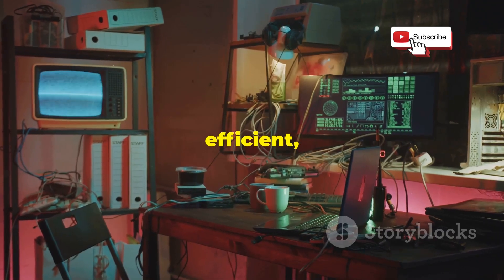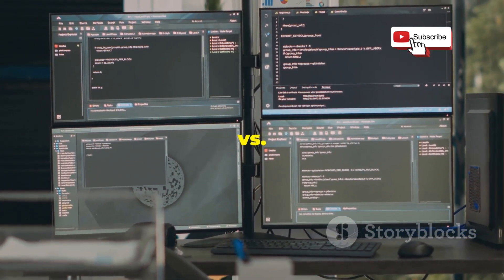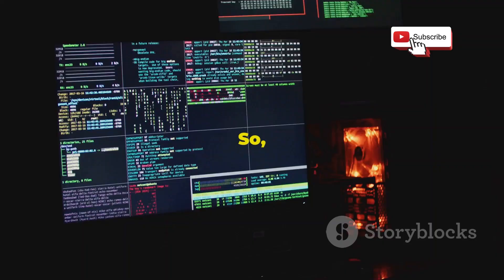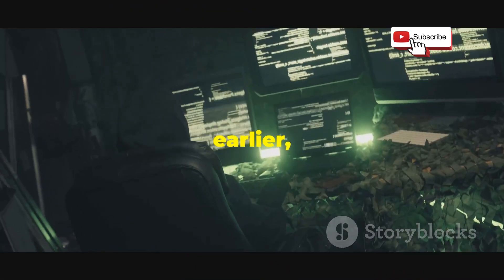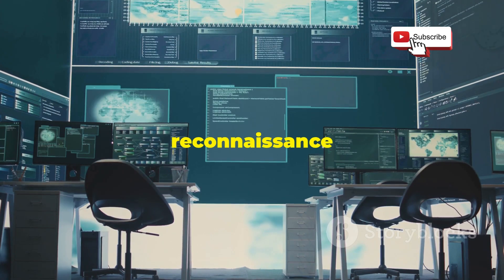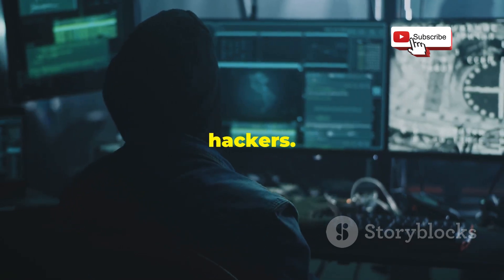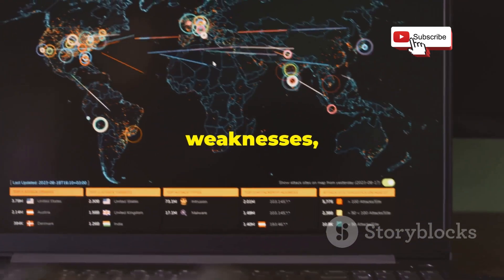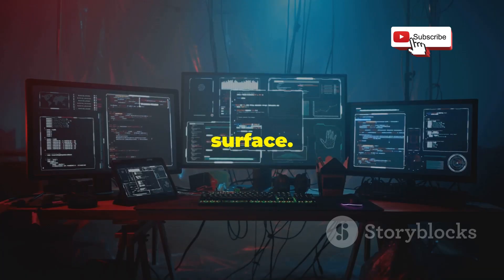Kali Linux vs. BackBox: Best OS for Hackers in 2025?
in this thrilling showdown, we dive deep into the world of ethical hacking with our comparison of *Kali Linux vs. BackBox*. Which operating system reigns supreme in 2025? Join us as we evaluate their unique features, user-friendliness, and performance for hackers of all skill levels. With easy-to-understand explanations and engaging visuals, you'll discover what makes each OS tick.

Whether you're a seasoned pro or just starting your cybersecurity journey, this video is tailored to keep you hooked!

OUTLINE:

00:00:00 Intro
00:00:50 A Legacy of Hacking Power
00:02:40 The Underdog with a Bite
00:04:34 Kali vs. BackBox
00:06:32 Finding Your Hacking Flow
00:07:37 Choosing Your Hacking Companion
00:09:35 Hack the Planet...Responsibly